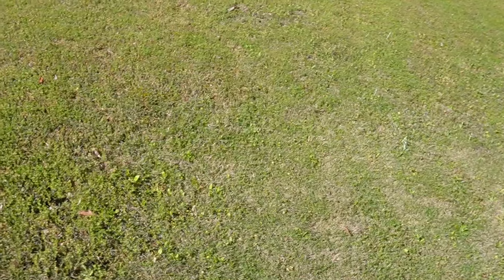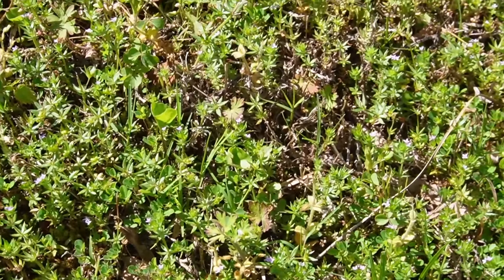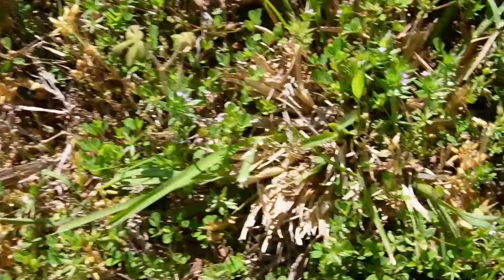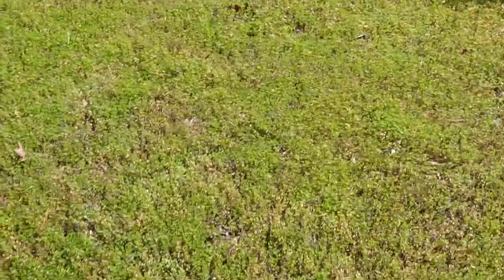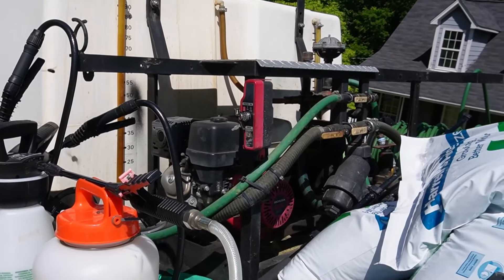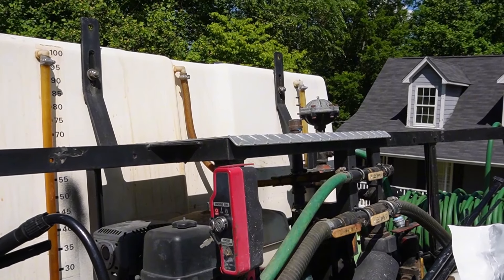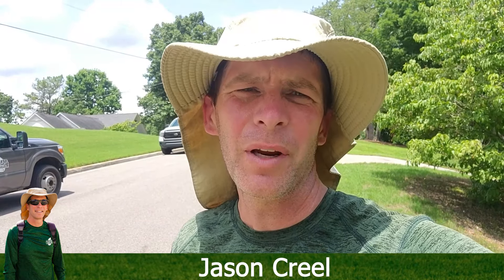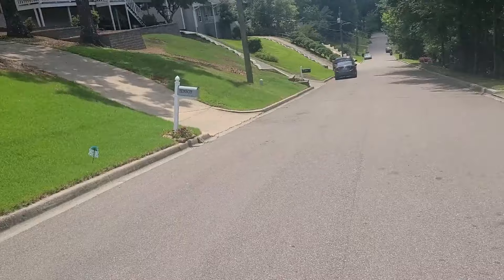Worst Yard Transformation without Seed or Sod - Part 1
This is one of the worst lawn transformations I have battled.  The lawn has made incredible progress but it is not done yet.  I have been unleashing weed control products and fertilizer to help the lawn look much better.  This lawn has crabgrass, dallisgrass, clover and many more common weeds.  I think many would have wanted to seed or sod this ugly lawn but I am working on the lawn transformation.  I hope next year it will really look great. Enjoy the process and the results.

▸ Proper Way to Edge with a String Trimmer